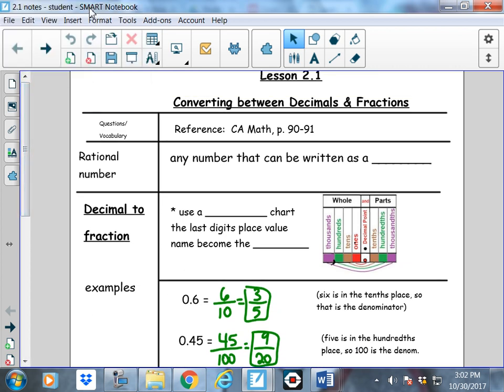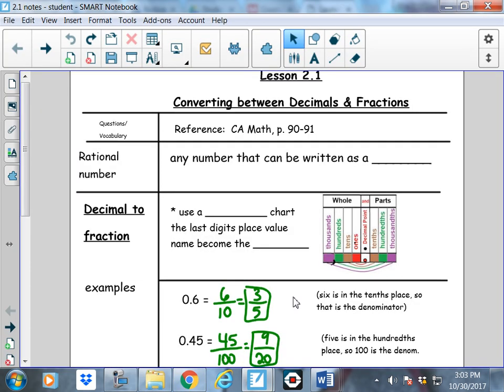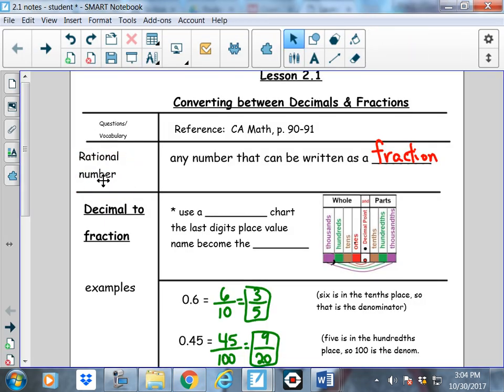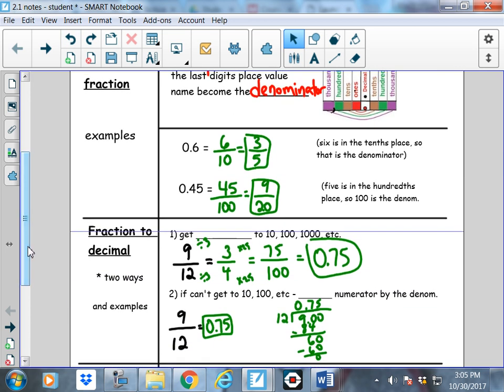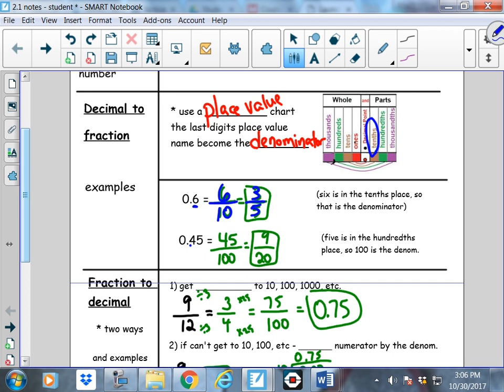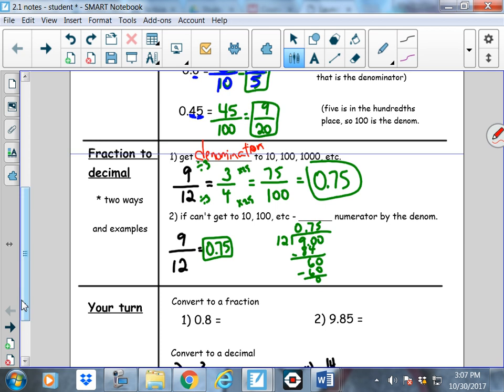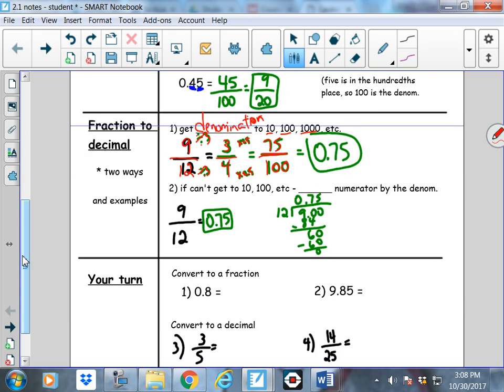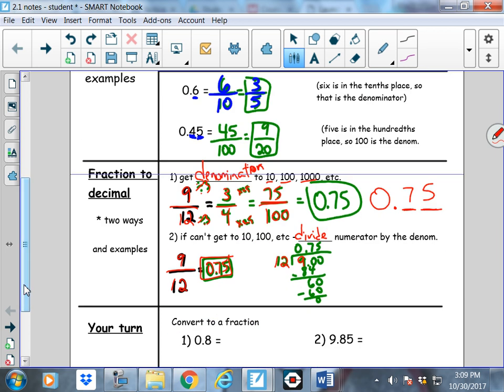2.1 Video Lesson